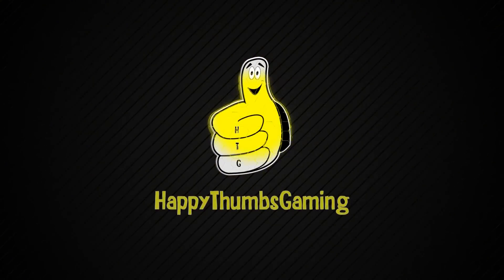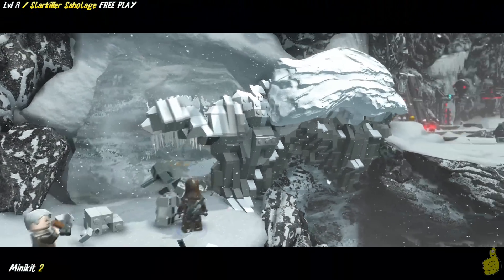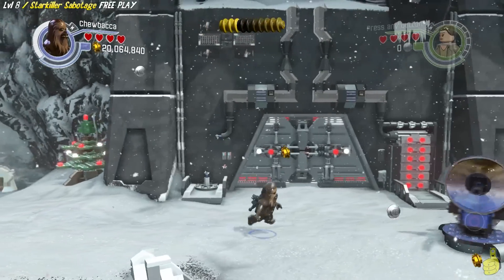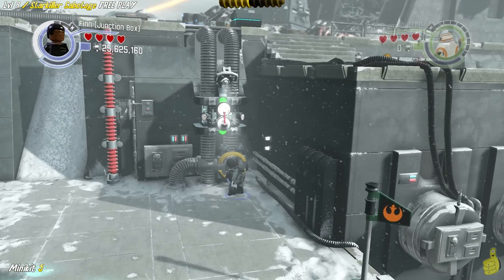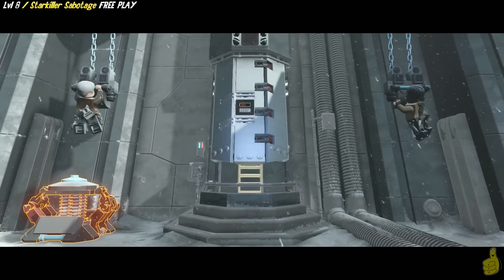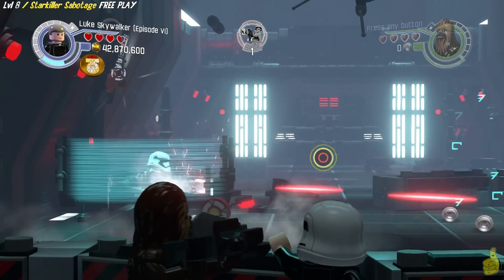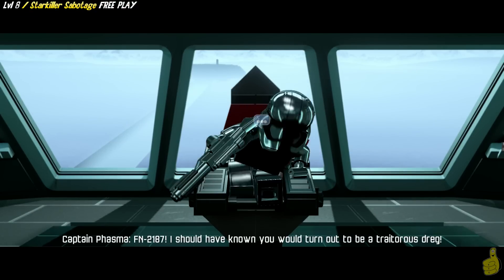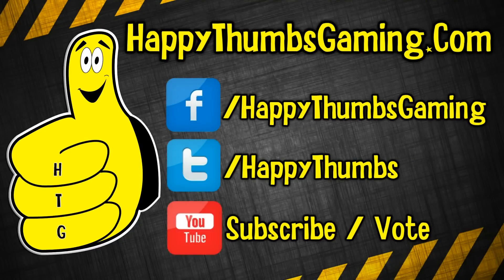Lego Star Wars The Force Awakens: 8 / Starkiller Sabotage FREE PLAY (All Minikits & Red Brick) - HTG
(HTG) Brian plays and completes Lvl 8 / Starkiller Sabotage FREE PLAY for the new Lego Star Wars The Force Awakens. The Lego Star Wars Force Awakens FREE PLAY videos will cover all the Minikits and Red Bricks and any remaining Gold Bricks, and Vehicle Tokens that are left for Lego Star Wars The Force Awakens! We are very excited that the full release of Lego Star Wars The Force Awakens is finally here and we have a full Text and Video guide that will includes STORY and FREE PLAY and we will find all Minikits, Red Bricks, True Jedi requirements and more! Let us know if you have any questions or request regarding Lego Star Wars the Force Awakens or regarding Lvl 8 Starkiller Sabotage and we will be sure to do our best to answer/help out!

Quick links for Lego Star Wars The Force Awakens Lvl 8 Starkiller Sabotage FREE PLAY:
Starkiller Sabotage Minikit 1:  01:04
Starkiller Sabotage Minikit 2:  01:41
Starkiller Sabotage Red Brick:  04:53 (x4 Stud Multiplier)
Starkiller Sabotage Minikit 3:  05:31
Starkiller Sabotage Minikit 4:  08:11
Starkiller Sabotage Minikit 5:  08:46
Starkiller Sabotage Minikit 6:  12:11
Starkiller Sabotage Minikit 7:  13:24
Starkiller Sabotage Minikit 8:  14:04
Starkiller Sabotage Minikit 9:  17:53
Starkiller Sabotage Minikit 10:  19:04

Link to our "Lego Star Wars The Force Awakens" Trophy/Achievement Guide

Trophy/Achievements earned in this video:
No Trophy/Achievement